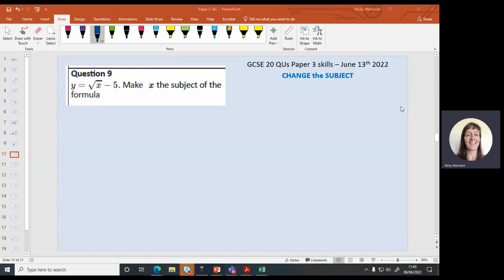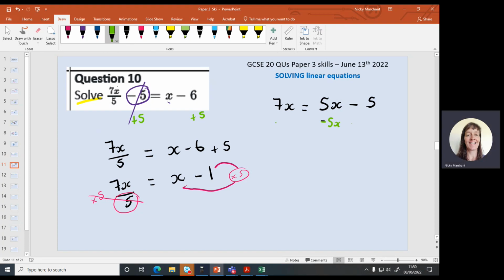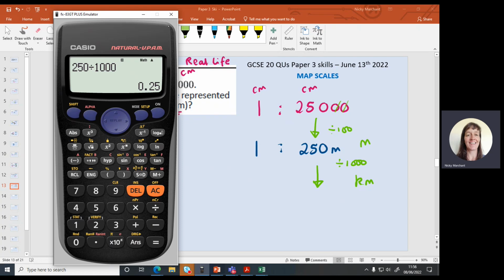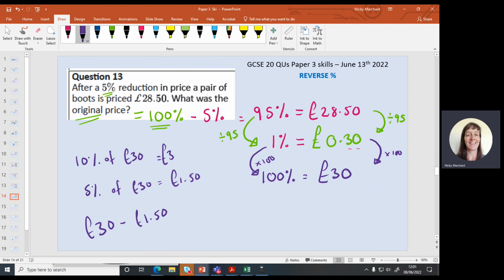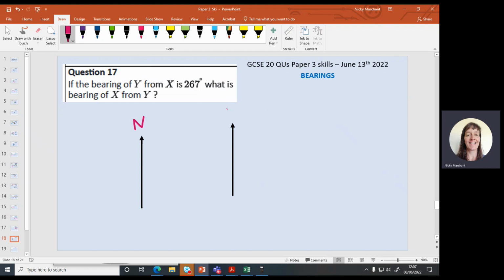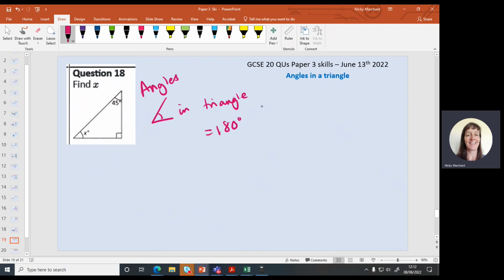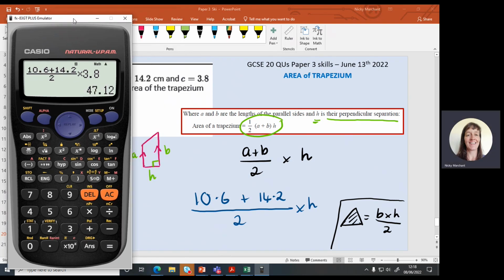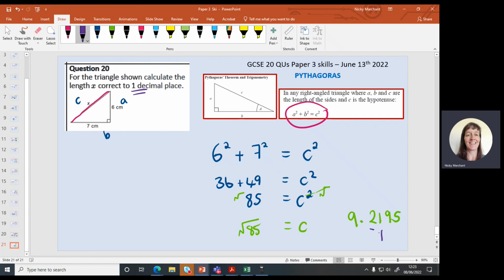GCSE Paper 3 20Qus Skills Part 2